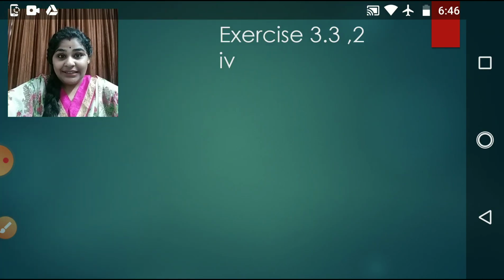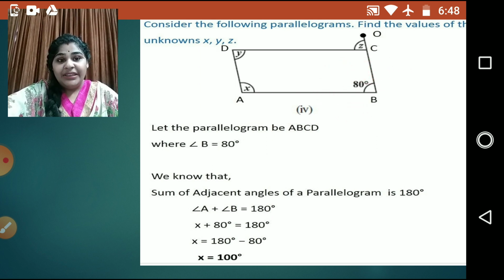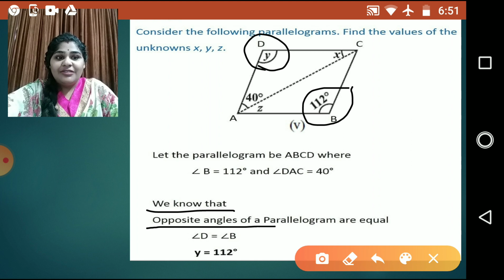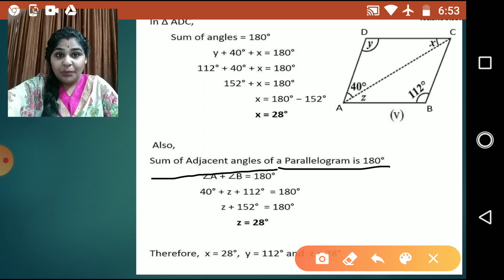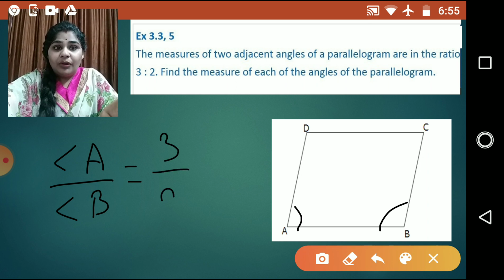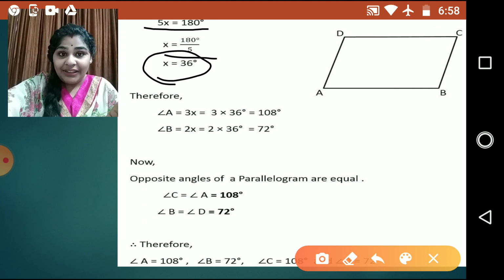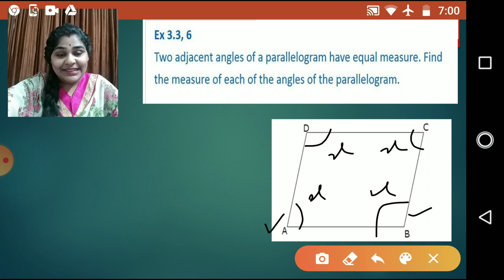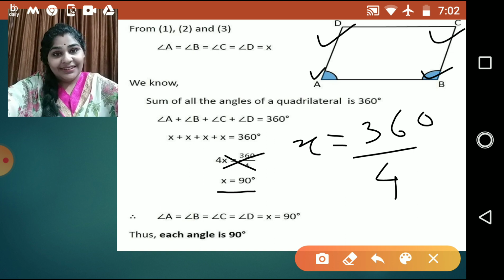class_8_maths_chapter_no_3_ understanding__quadrilaterals__revision_part_5_28_july_2020